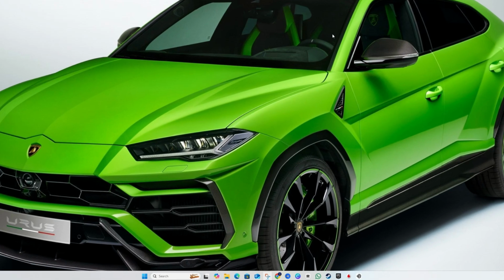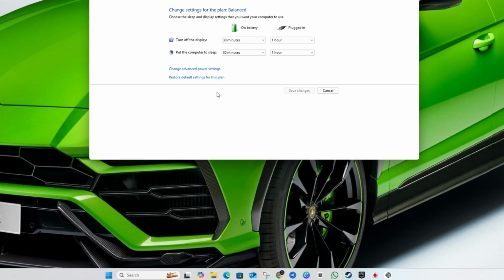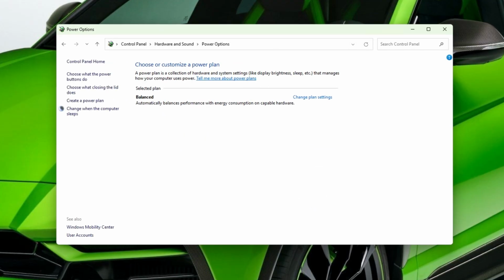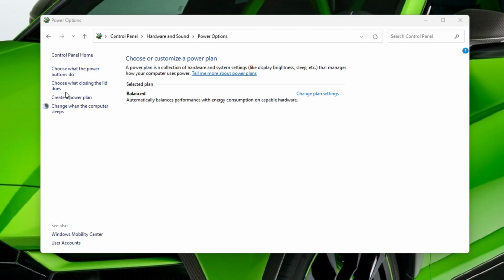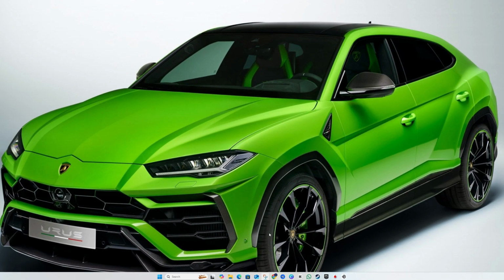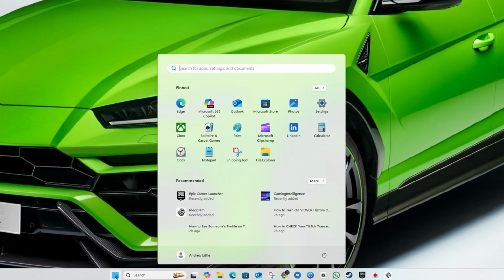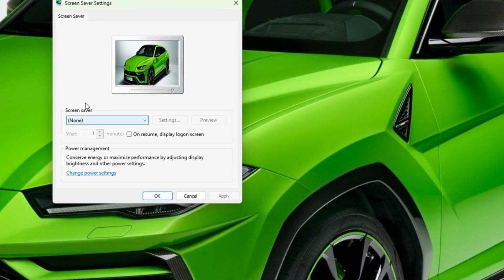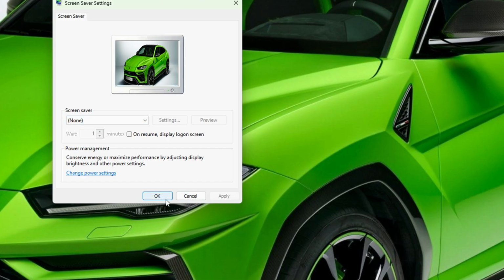How To KEEP Laptop Running But TURN OFF Screen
Want to keep your laptop running but turn off the screen? This might seem counterintuitive, but there are some scenarios where you might want to do so. Maybe you're running a script or a program that doesn't require a display, or perhaps you want to conserve battery life. In this video, we'll explore the possibilities and provide you with some useful tips and tricks on how to keep your laptop running while turning off the screen. So if you're curious, stick around and let's dive in!